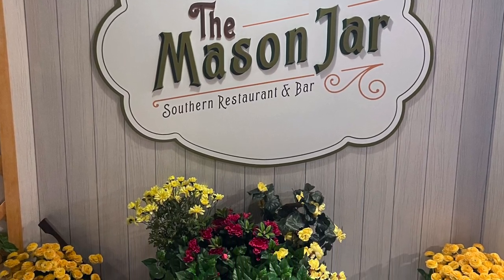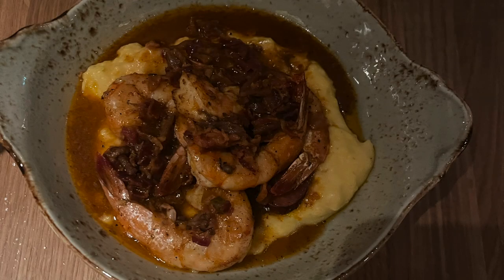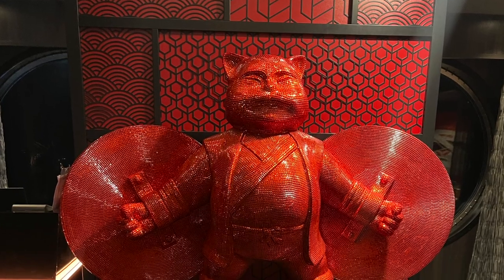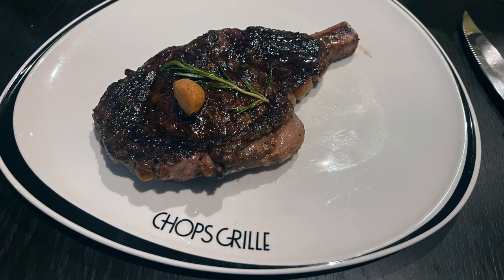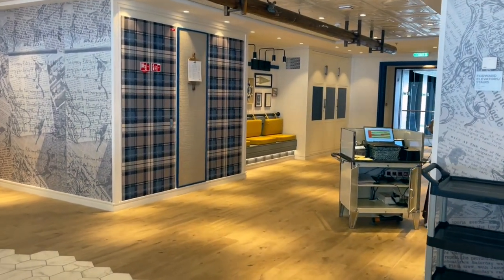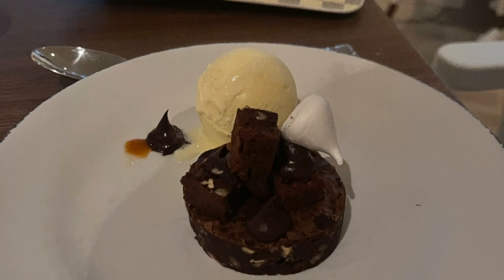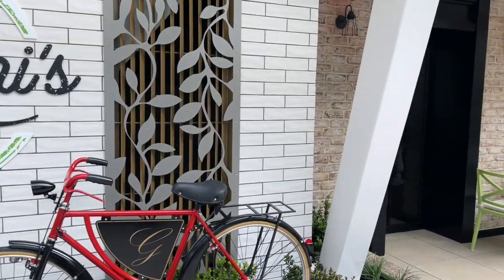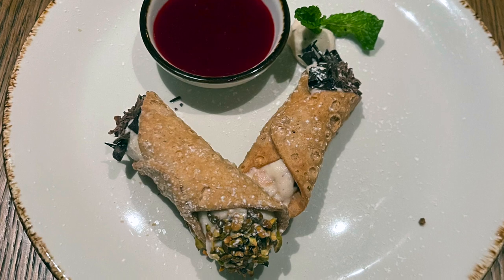Wonder of the Seas | Royal Caribbean | Ultimate Dining Package | Is it worth it?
Join us on Wonder of the Seas for a look at all of the speciality dining options available aboard. On this cruise we booked the ultimate dining package for $200 a person, and ate at every speciality restaurant (except for 150 Central Park) at least once. The options available on Wonder are the brand new Mason Jar, Giovanni's Italian Kitchen, Chops Grille, Izumi, Wonderland, Hooked, Playmakers, and 150 Central Park. Our favorites were Izumi- the sushi and hibachi venue and Chops Grille- the steakhouse onboard. On a larger ship with plenty of options we would definitely recommend considering the dining package as it is well worth the value. On smaller ships you may be better off paying individually for a meal at the restaurant of your choice, as they may only have 3 or so paid venues to choose from.